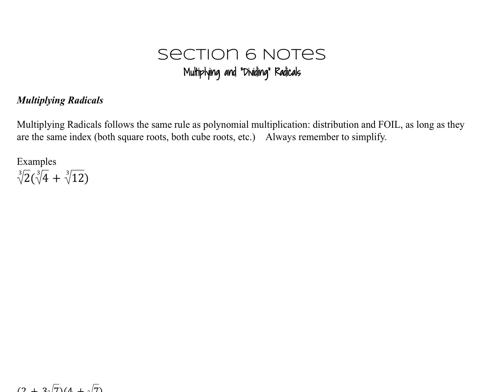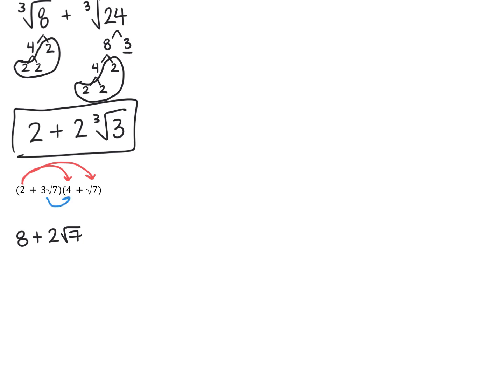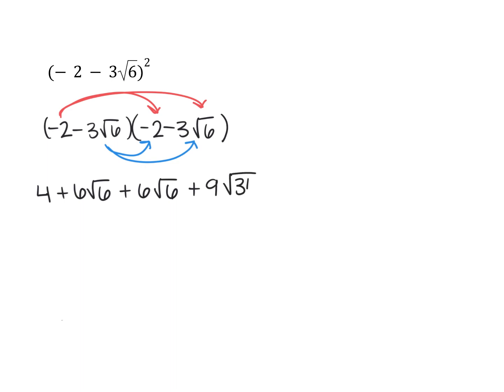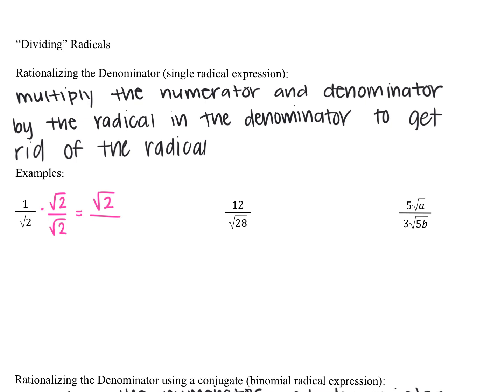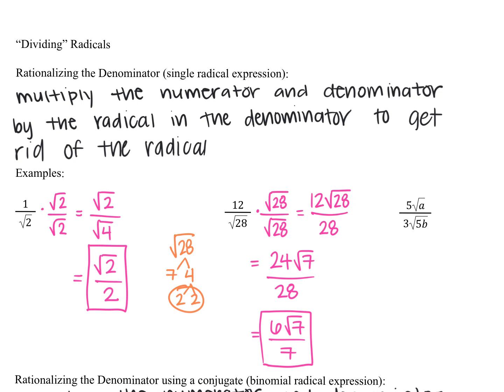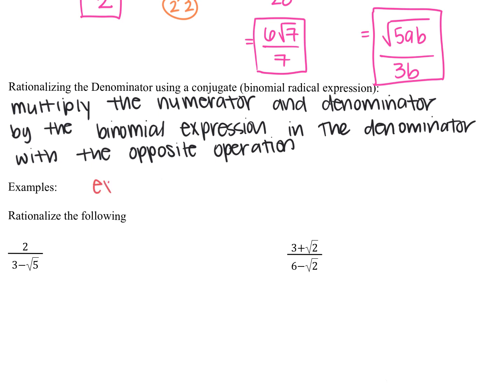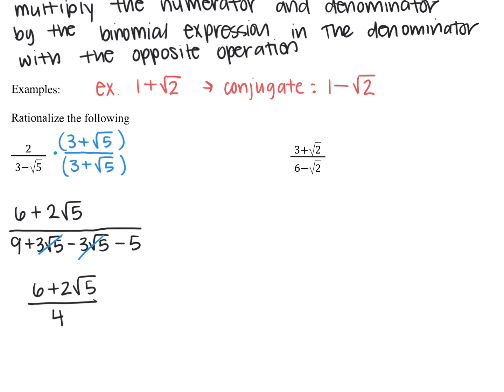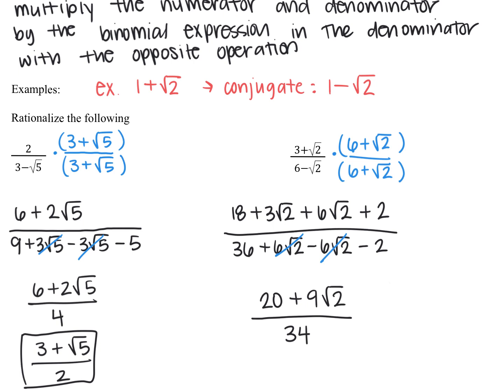A2 3.6 Notes